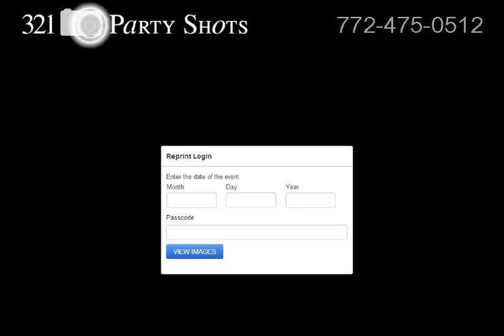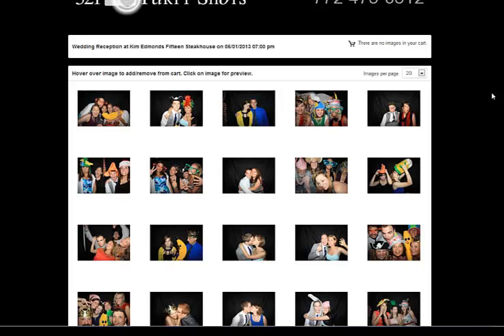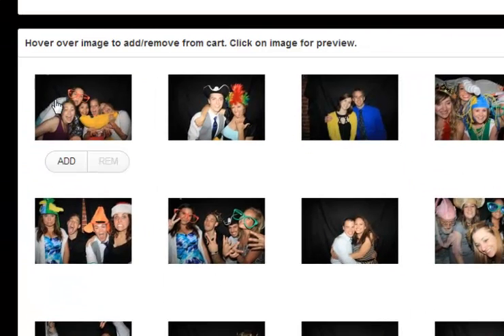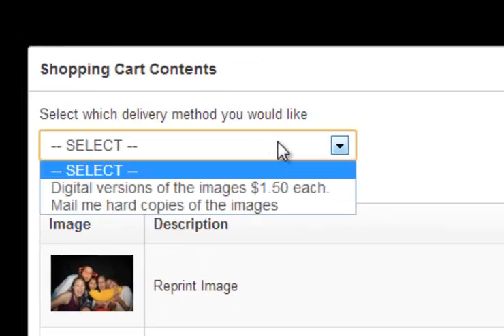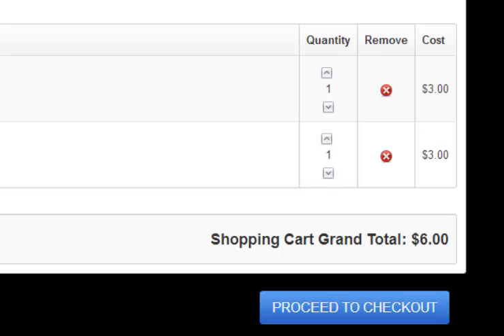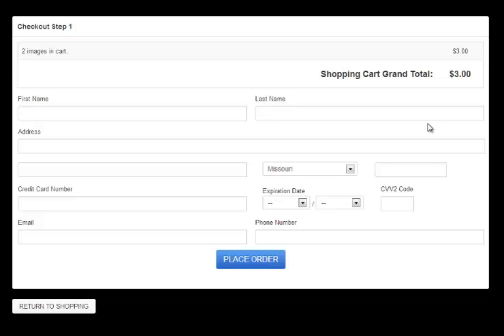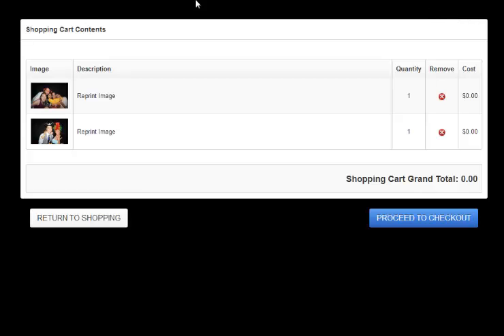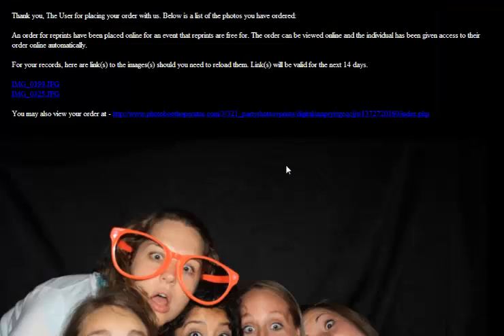Reprint Order Customer View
What the customer sees when using the reprint order module